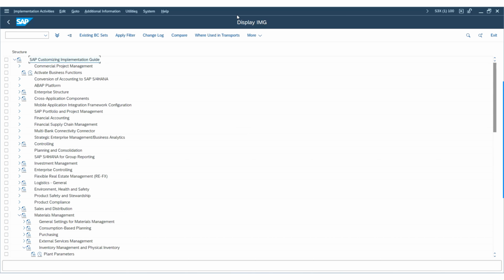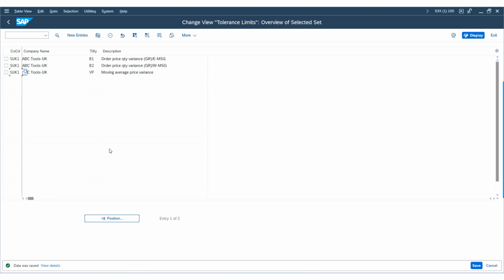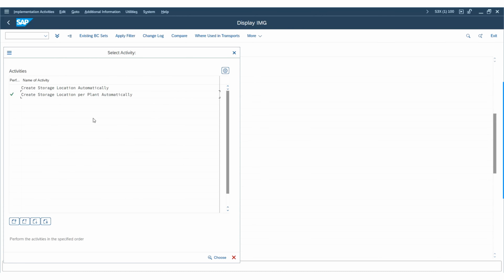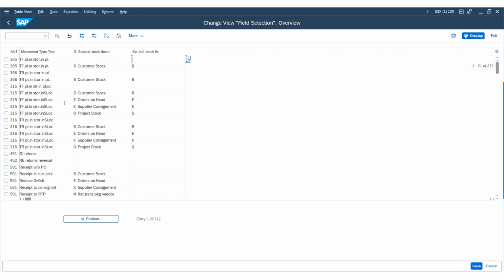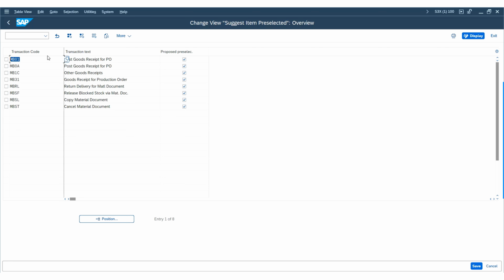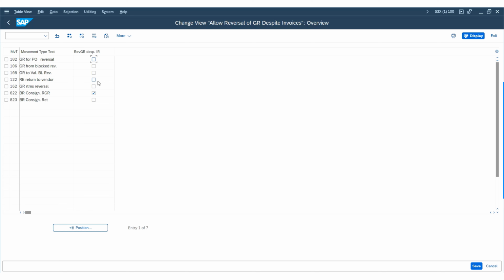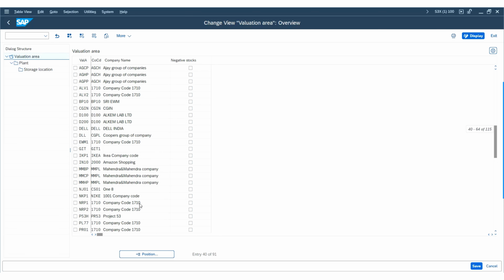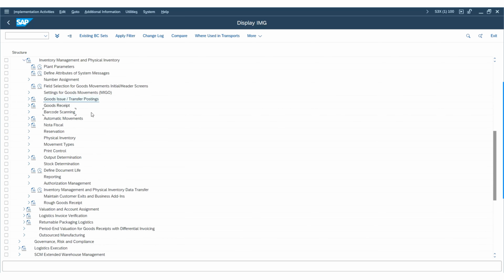Class 23: Goods Receipt Configurations in SAP S/4HANA Sourcing and Procurement _Part 3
Description: In this SAP S/4HANA tutorial, we focus on Goods Receipt Configurations within the Sourcing and Procurement (MM) module. Learn how to set up and manage goods receipts effectively to ensure smooth operations in inventory management and procurement processes.

📌 In This Video:

Introduction to Goods Receipts in SAP S/4HANA:
What is a goods receipt, and how it fits into the procurement cycle.
Importance of goods receipts in inventory and financial postings.
Configuring Goods Receipts in SAP S/4HANA:

Defining Movement Types for Goods Receipts:
Common movement types for goods receipt: 101 (standard goods receipt for PO), 103 (receipt into blocked stock), and 105 (release from blocked stock).
Document Types for Goods Receipts:
Configuring document types relevant to goods receipts in procurement.
Setting up number ranges for goods receipt documents.
Goods Receipt Tolerance Limits:
Configuring over- and under-delivery tolerances for purchase orders.
Setting up quantity and value tolerances for automatic checks during goods receipts.
Integration with Quality Management (QM):
How goods receipts can trigger quality inspection (e.g., using movement type 103).
Configuring quality inspection lot creation during goods receipt.
Automatic Goods Receipt Posting:
Configuring automatic goods receipt creation based on production orders or purchase orders.
Setting up automatic postings for stock, GR/IR account, and financial updates.
Goods Receipt Process for End-Users:

How to perform a manual goods receipt using transaction code MIGO.
Overview of the goods receipt process using SAP Fiori apps: Manage Goods Receipts, Post Goods Receipt.
Entering key data: purchase order, material, quantity, storage location, and batch details.
Account Postings and Inventory Updates:

How goods receipts affect financial accounts (GR/IR clearing account, stock accounts).
Integration of goods receipts with warehouse management (WM) and extended warehouse management (EWM).
Practical Examples and Demonstrations:

Real-time demonstration of configuring and posting a goods receipt for a purchase order.
Handling common issues during goods receipts, such as delivery quantity mismatch or blocked stock.
Best Practices for Goods Receipt Configurations:

How to set up accurate goods receipt configurations to avoid stock discrepancies and ensure proper accounting.

SAP S/4HANA end-users in procurement and inventory management.
SAP consultants and configuration specialists in Materials Management (MM).
Warehouse and logistics managers overseeing goods receipts.
Finance and accounting professionals managing GR/IR accounts.